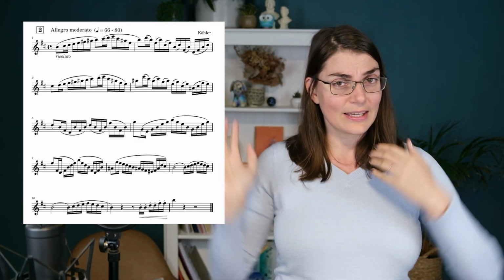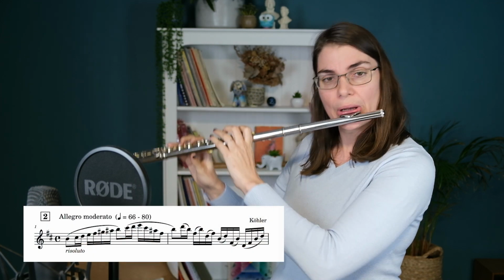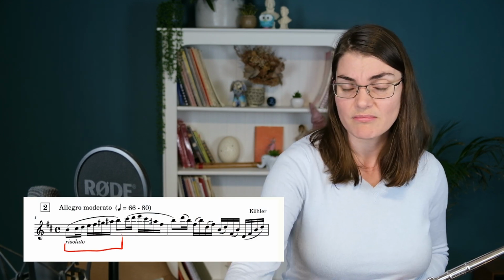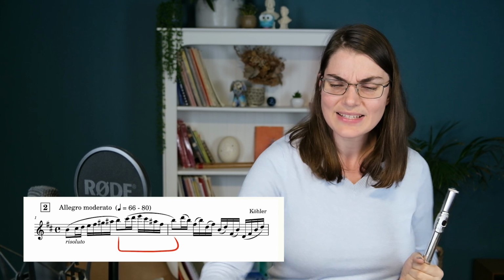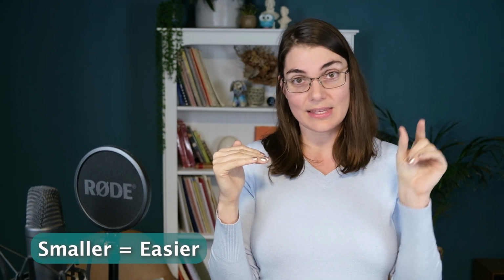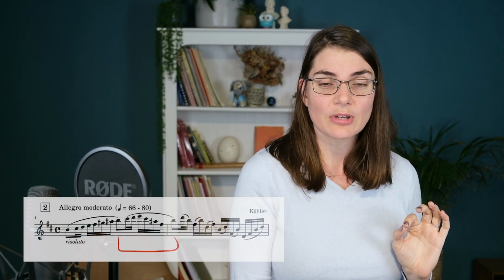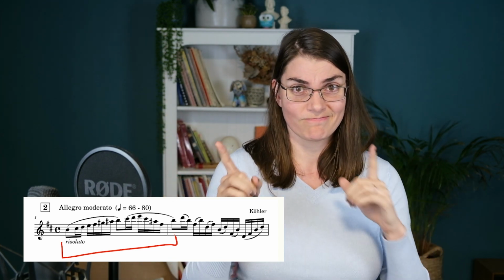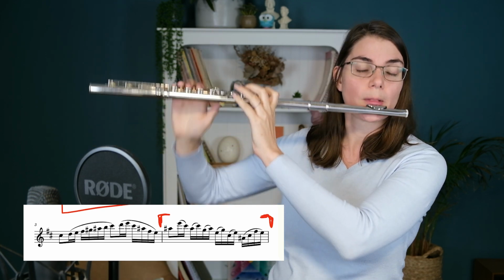This ONE easy practice trick will change your practice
This one simple and easy practice trick can be an absolute game-changer in terms of how you practice!

Get the ADORABLE Slow it down, break it down poster

Thank you Caryn for this beautiful design!

Want a structured approach to learning the flute that gives you everything you ever need to practice for your level in a step-by-step manageable way? Learning Program

The Flute Practice is a fun, supportive, and interactive space that helps flutists from all over the world reach their dream of playing the flute. Change the way you learn the flute and become part of our giant flute family.

Our learning platform offers:

- Online courses and workshops - improve all those things you have been struggling with: scales, bad habits, tone, articulation, intonation, and much more!

- Practice resources - created and curated for your specific needs.

- Plans and guides - to help you order the chaos, structure your practice well and find the right resources and strategies for your level.

- The most supportive and kind communities on the internet (at least we think so!)
Want to buy a new flute? Go check out The Flute Center of New York and what they have to offer

- Extended trial period (10 days instead of 7)
- Extended warranty (18 months instead of just 12 months)

Be sure to ask them about all the perks when you call!

Equipment used:

Camera: Canon G7X Mark III
Microphone: Rode VideoMicro
USB microphone for recording: Rode NT1

Credits:
A huge thank you to our insanely talented editor Rowan (Atlas) van Zyl from Treehouse Town Productions. Go check out some of his work